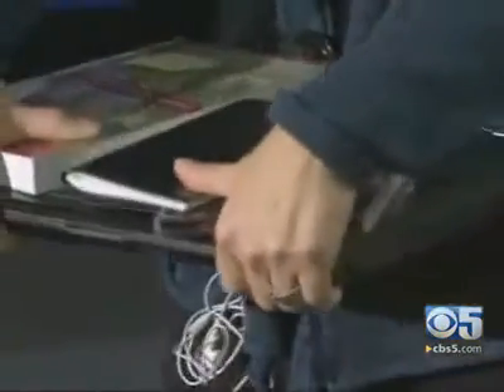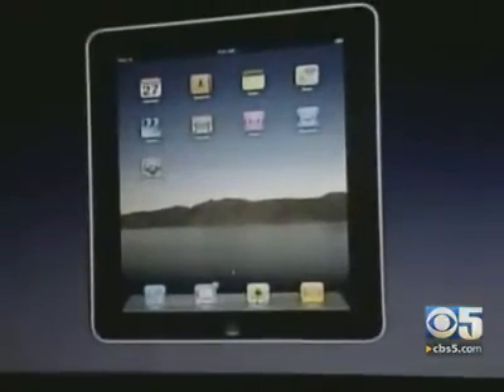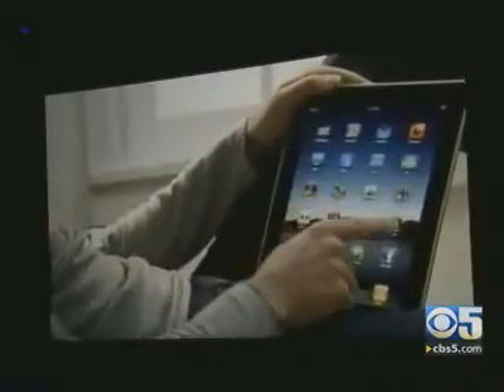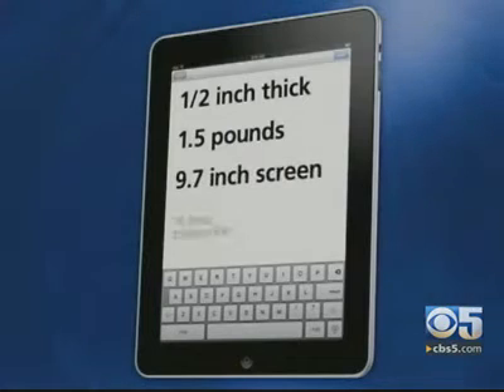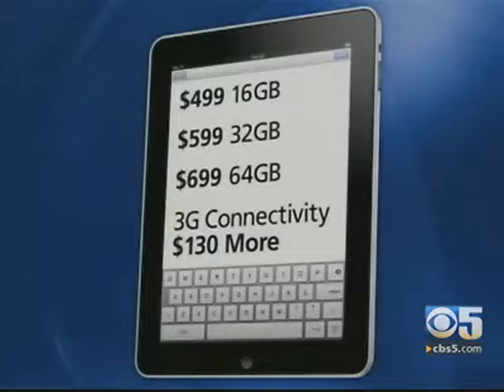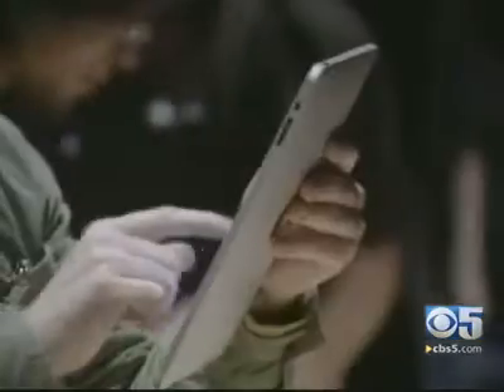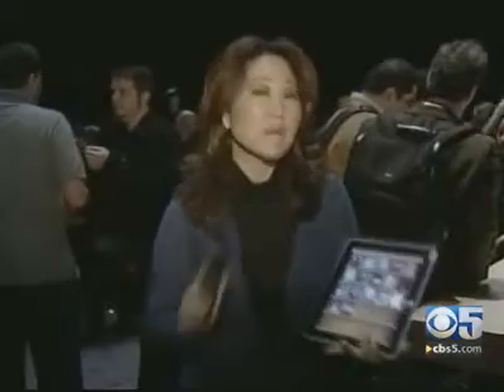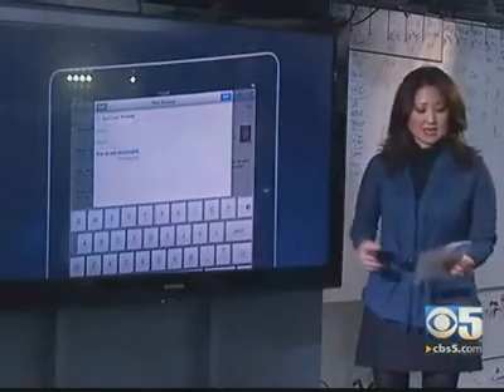Apple Unveils the iPad